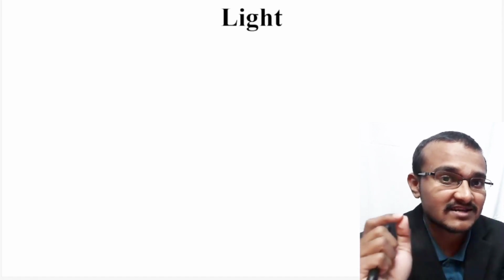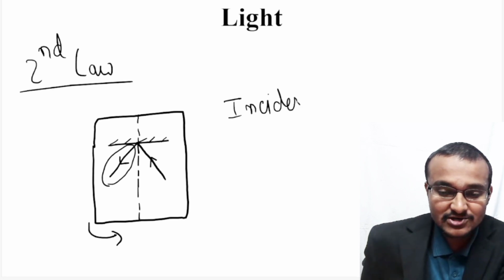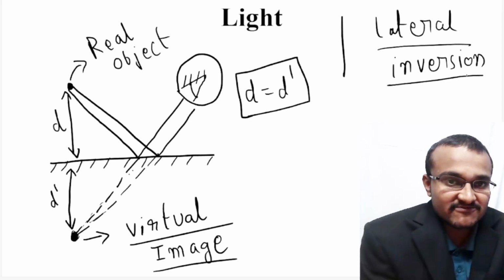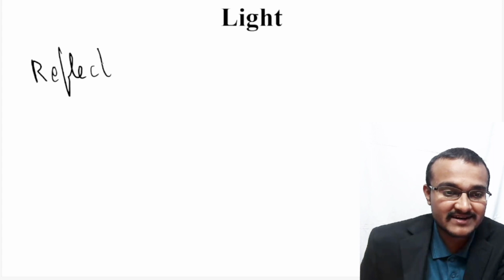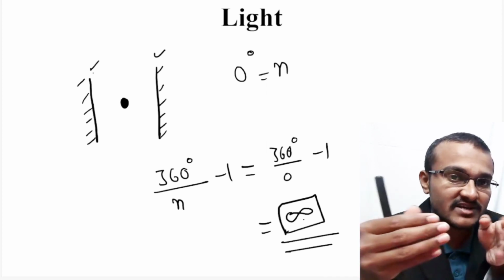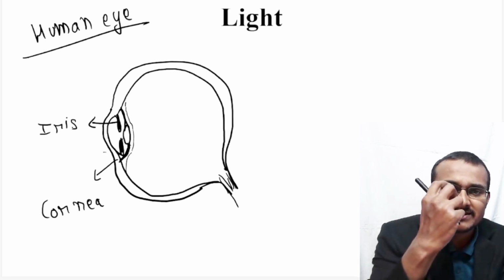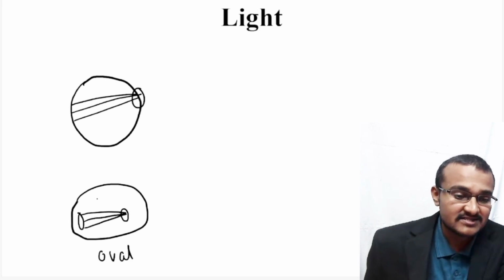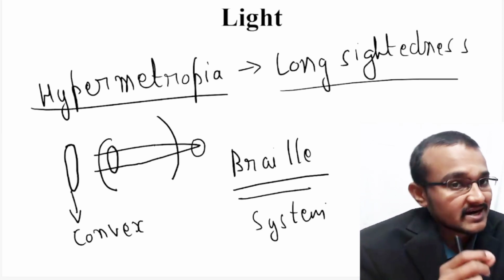Science 8th class chapter 13 | in english | Light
8th class science chapter 13 is based on light. In this video you can find explanation related to light. (Explanation is in english language).